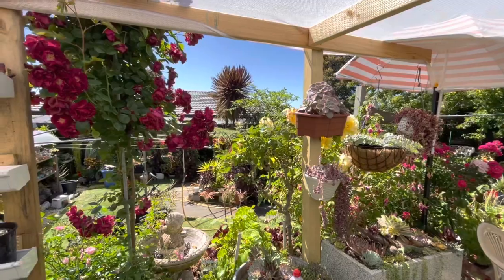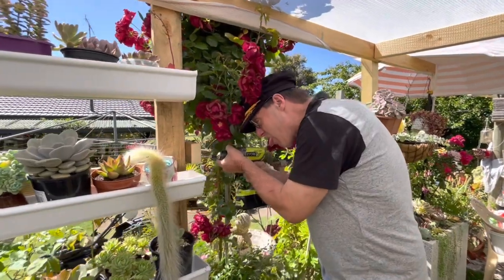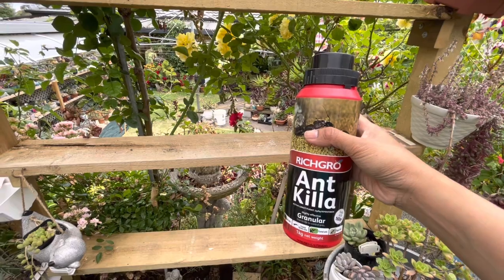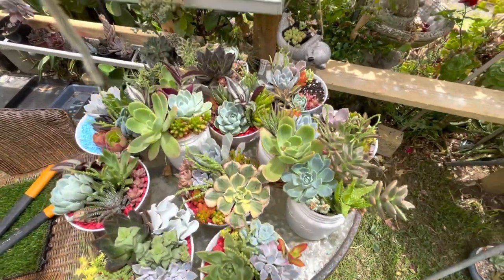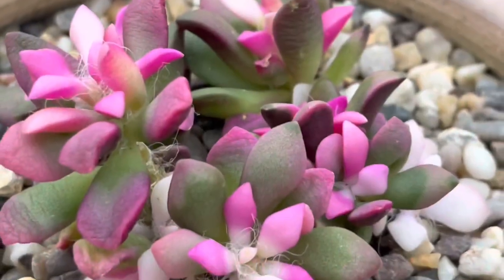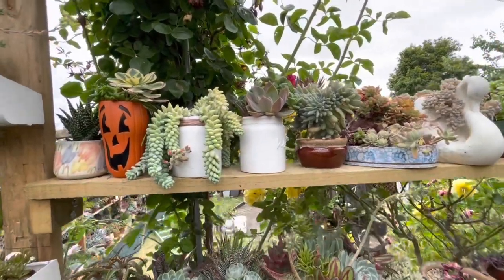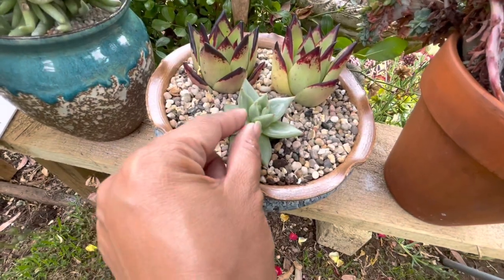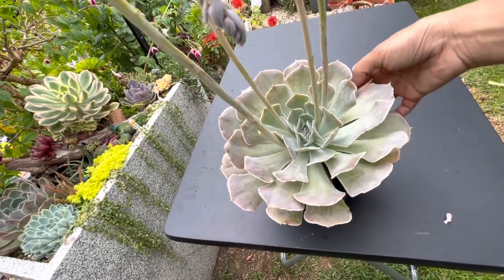DIY Shelving for my Potted Succulent Plants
Another way of organising my potted succulent pots and arrangement.

▼ Copy & Paste ▼
♪ Travel (Prod. by Lukrembo)